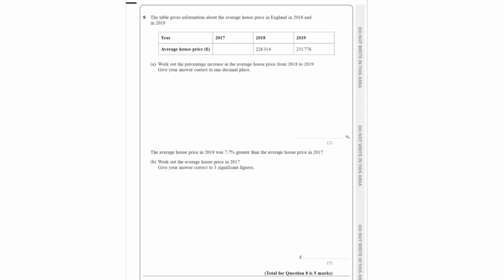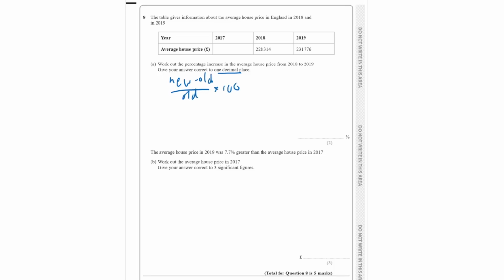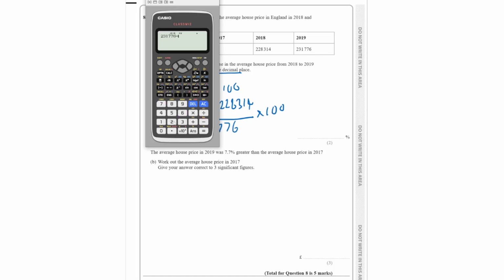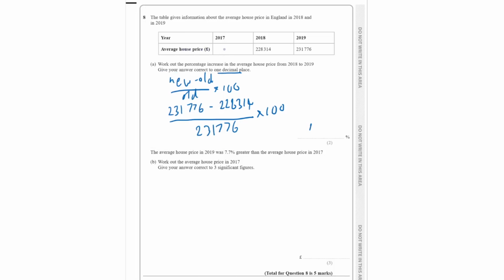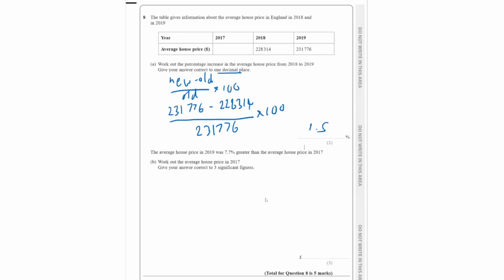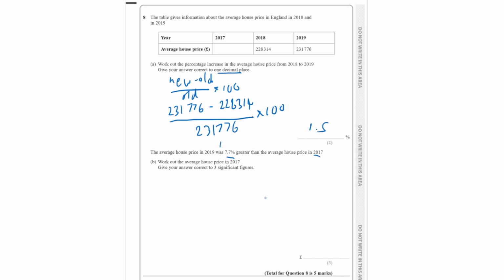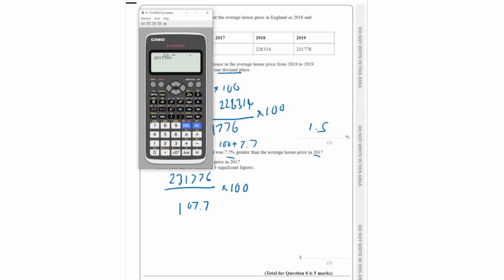Q8 2H (Jan-2022)